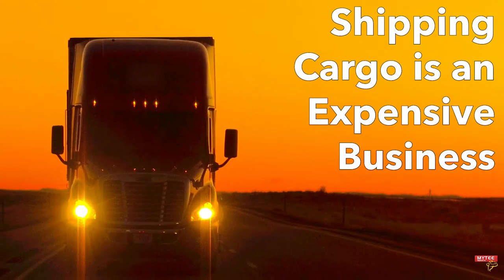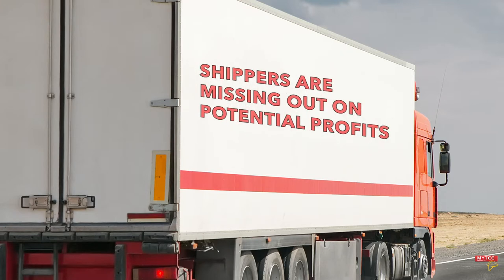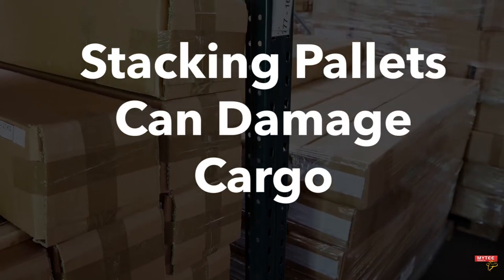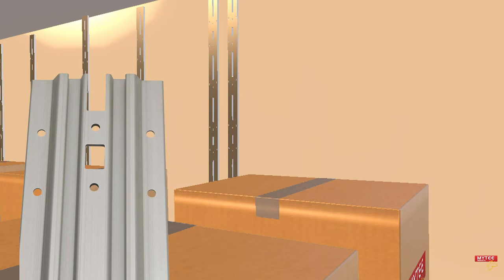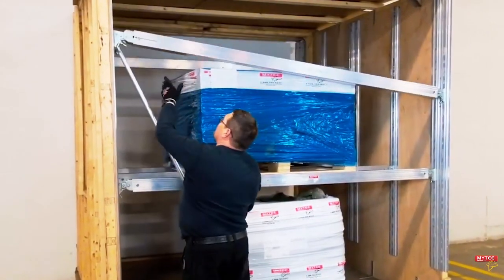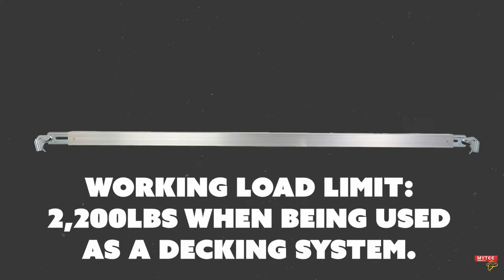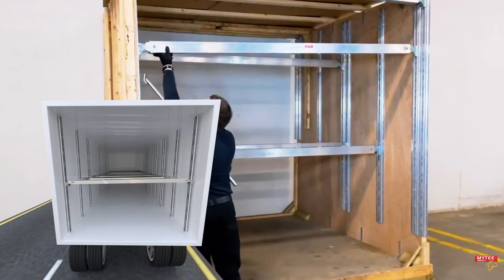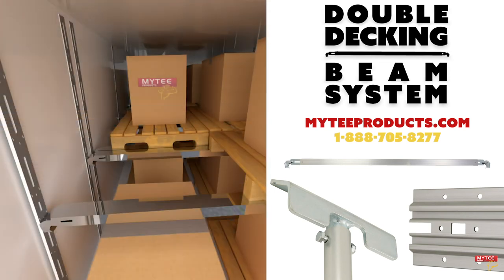How to Use Double Decking Beam System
✔ Double-Decking Beam System - Single Track
✔ Double-Decking Beam System - Double Track
✔ Double-Decker Beam 97-107" for 102 Trailers 2200# WLL
✔ Double-Decking System Sliding Handle
✔ Tool Holder for E-Track and X-Track Systems

To buy these amazing Mytee Products Mytee Double Decking Beam System an affordable price check out the below link:

✔ Mytee Double Decking Beam System - 8' Partial Trailer Single Track Package

✔ Mytee Double Decking Beam System - 48' Full Trailer Single Track Package

✔Mytee Double Decking Beam System - 53' Full Trailer Single Track Package

✔Mytee Double Decking Beam System - 8' Partial Trailer Double/Single/Double Track Package

✔ Mytee Double Decking Beam System - 48' Full Trailer Package - Double/Single/Double Track Package

✔ Mytee Double Decking Beam System - 53' Full Trailer Package - Double/Single/Double Track Package